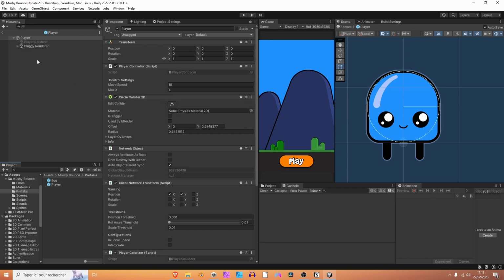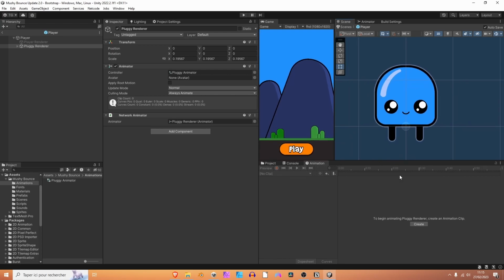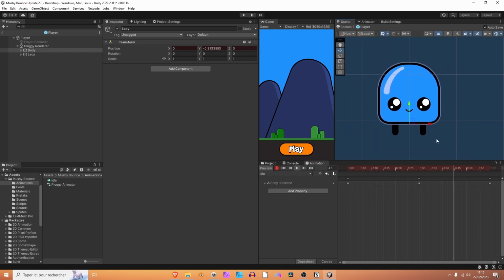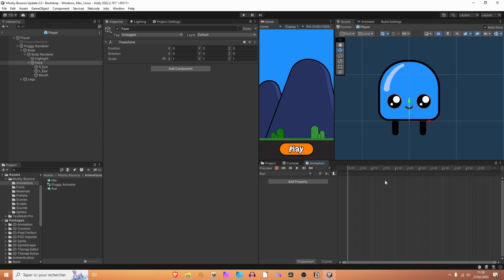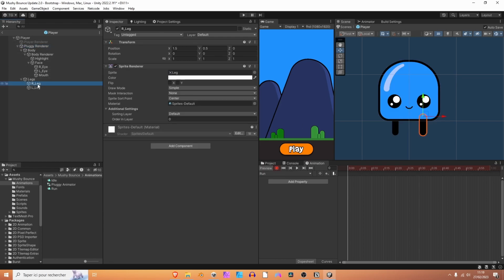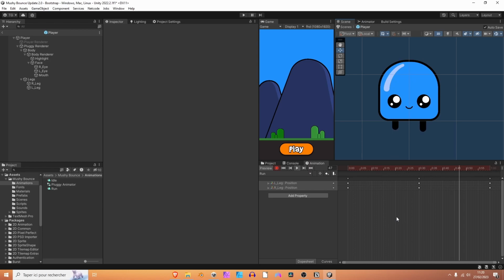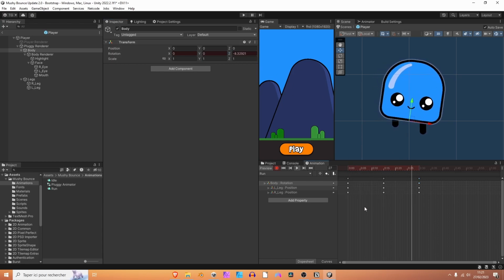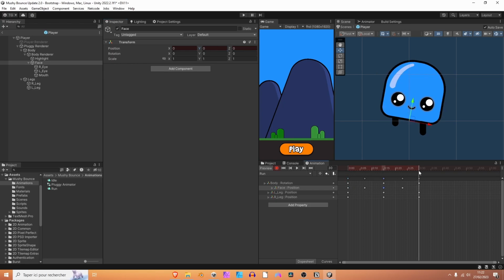How to make CUTE 2D Animations in Unity ? =D